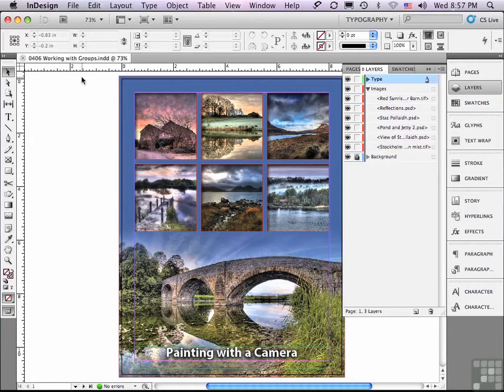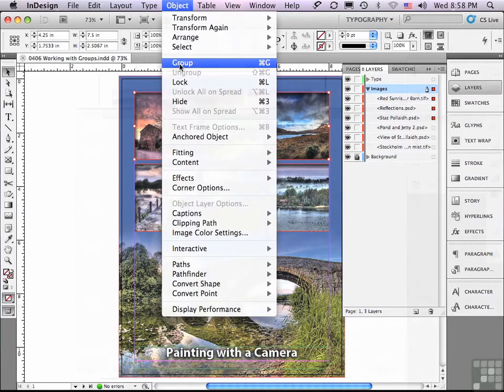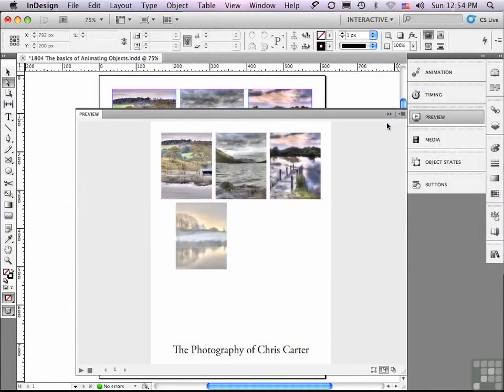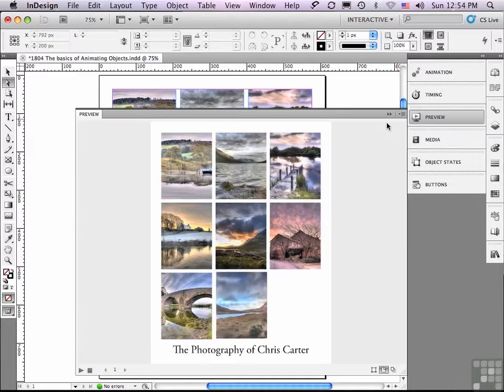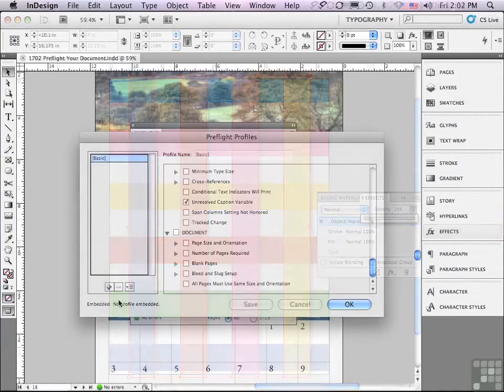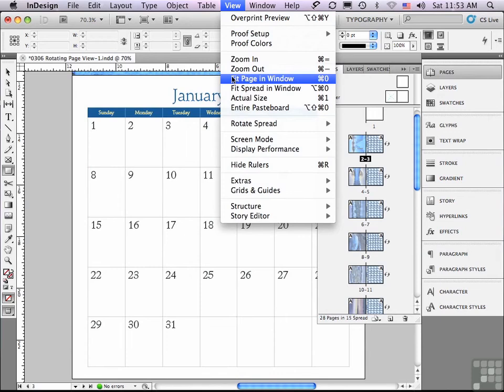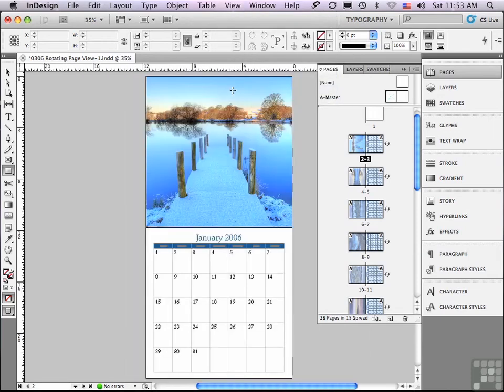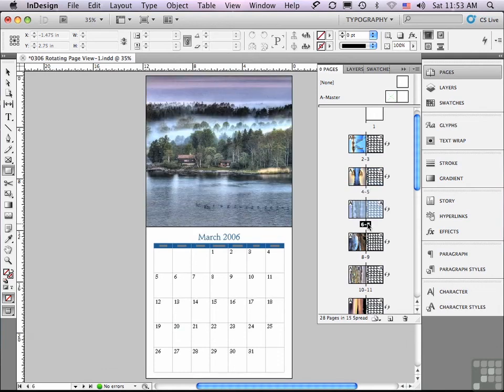Quick Sampling Of Features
photoshop7.0✅
Introduction video for the photoshop course basic tools needed for the course.
Create Beautiful Images, Graphics, Paintings, And 3D Artwork On Your Desktop And iPad. If You Can Dream It, You Can Make It With Photoshop. Join Today! Step-by-step tutorials. Free product updates. Up to 100GB of storage. All CC apps & more (adobe)